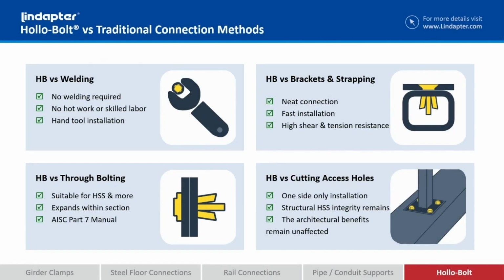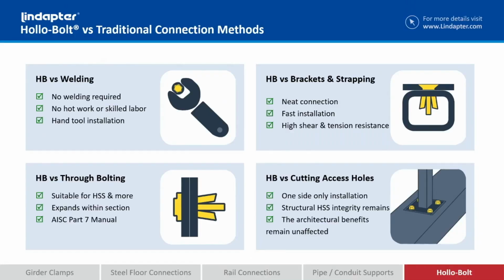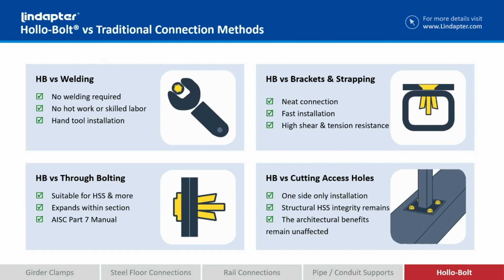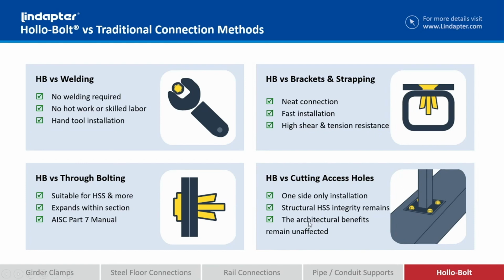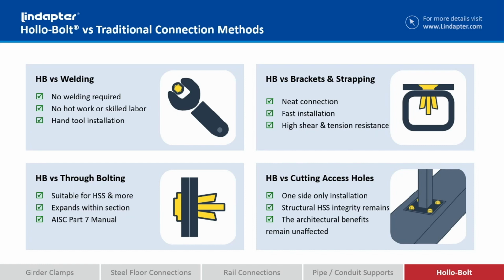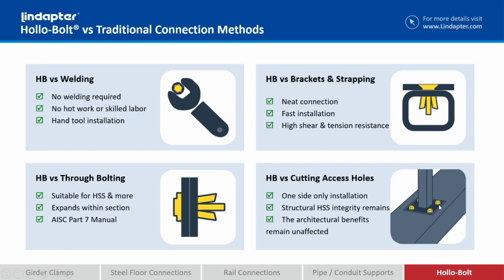Goodbye Conventional, Hello Future of Structural Connections - Hollo-Bolt Overview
Dive into the Lindapter Hollo-Bolt vs Traditional Methods showdown. 💪 Witness the efficiency, strength, and innovation of Hollo-Bolts as they revolutionize construction connections. 🚀 Say goodbye to conventional, and embrace a new era in secure, streamlined building practices.